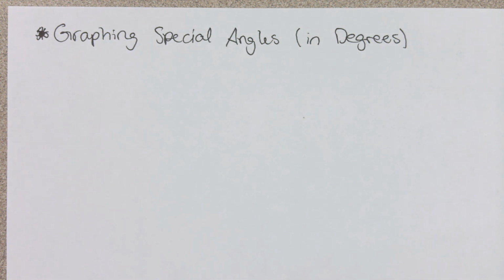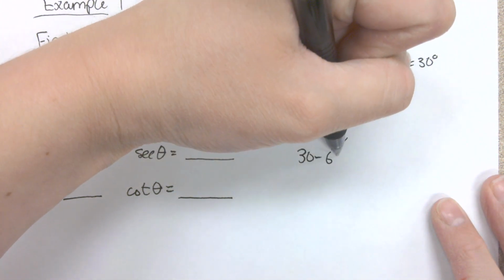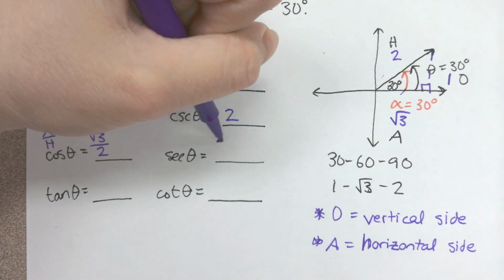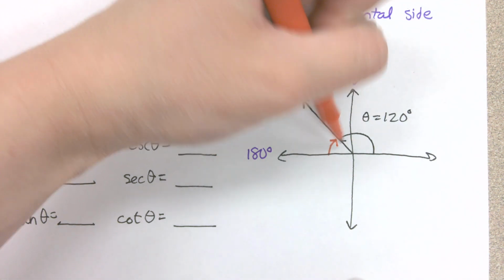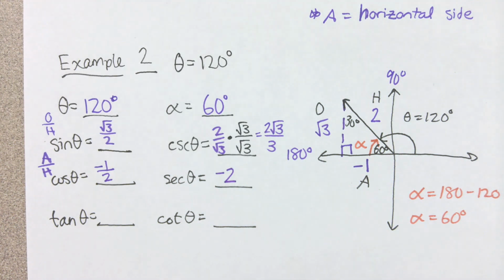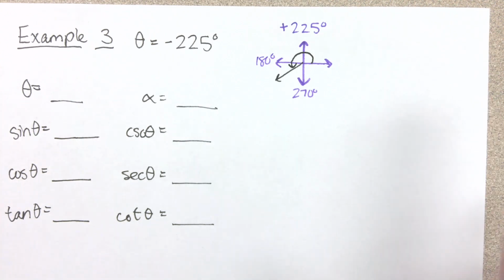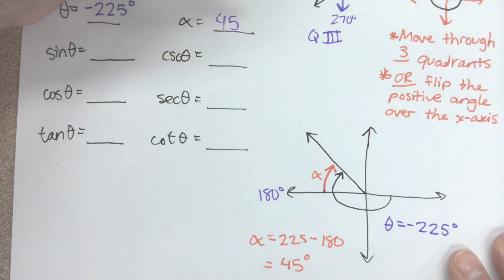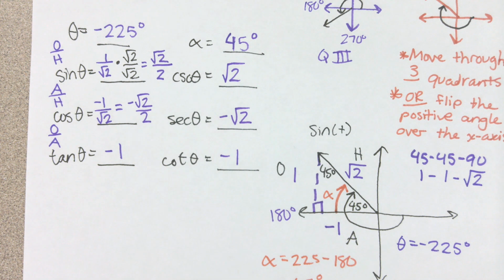(Precalculus) Unit 4-1: Special Angles (Part 2) - Graphing in Degrees